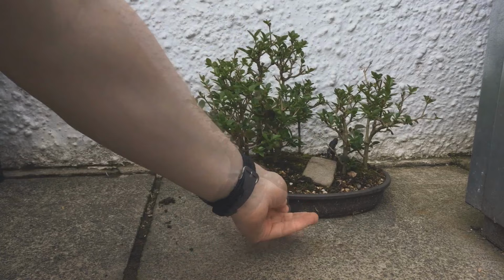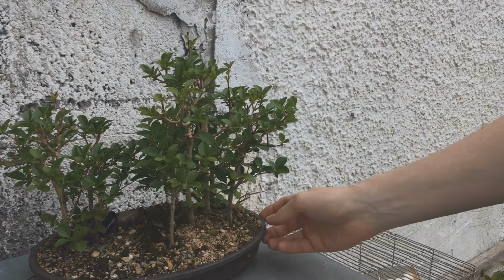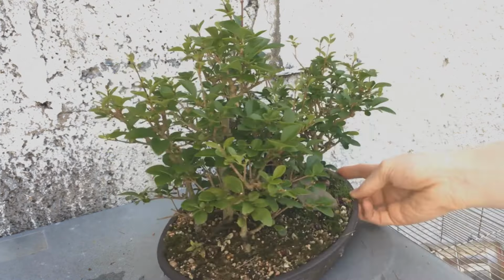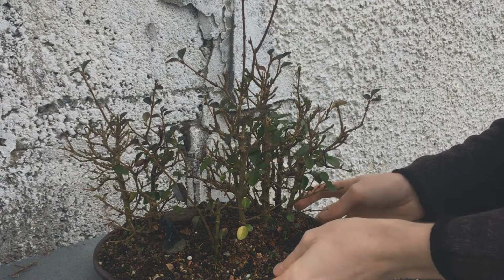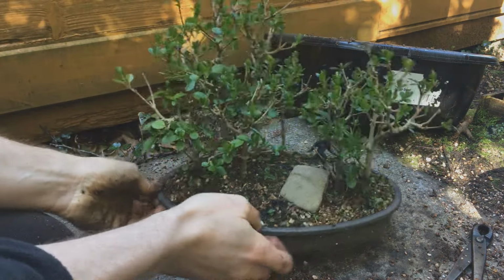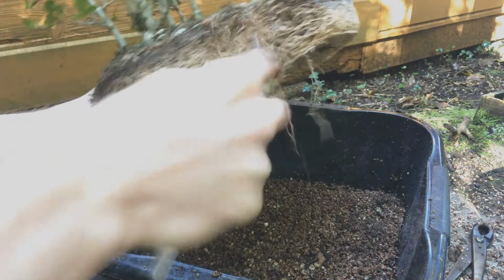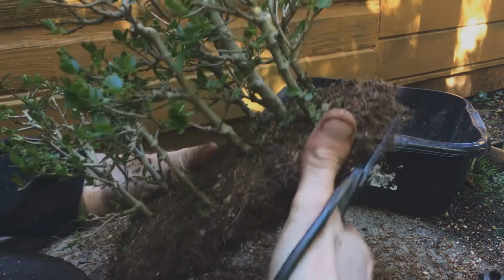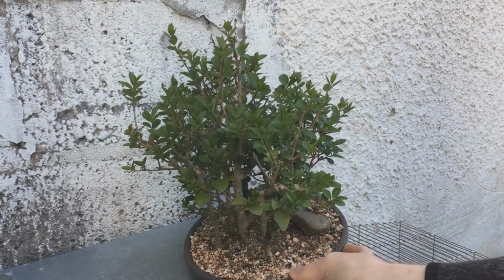Privet Bonsai Forest. From cuttings, 6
Part 6 of Privet cuttings that I have made into a forest. This planting is 7 years old now and still has a long way to go, but Bigfoot is enjoying it.

Thanks, Ian